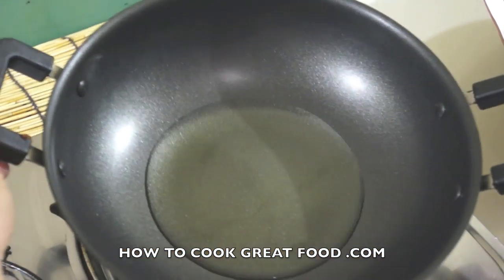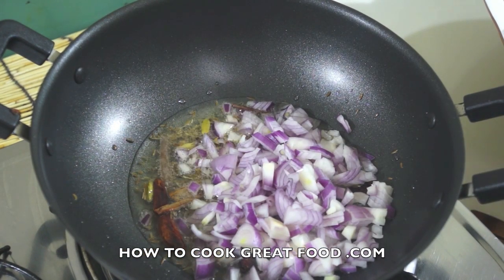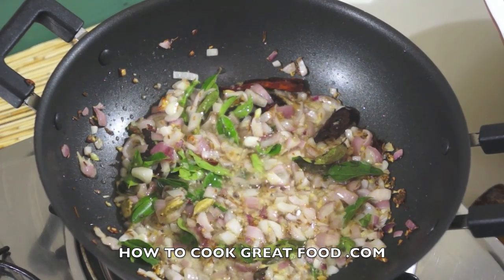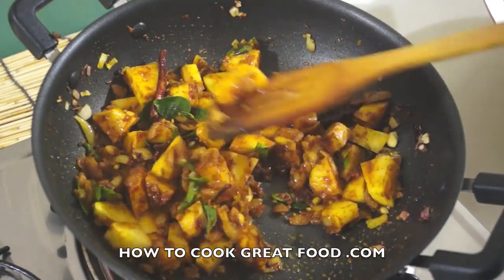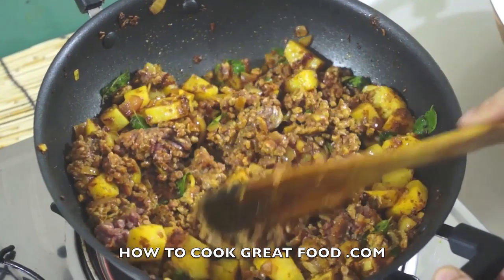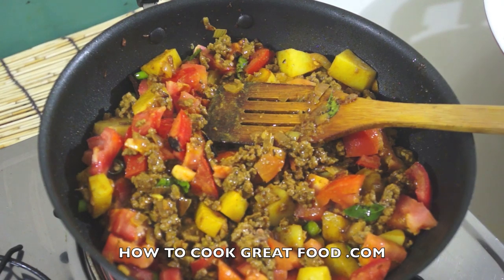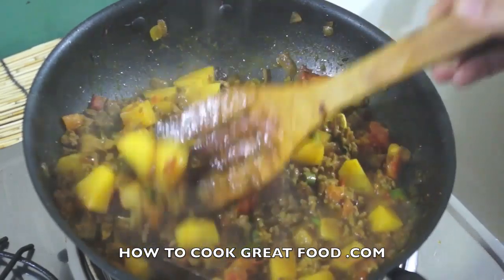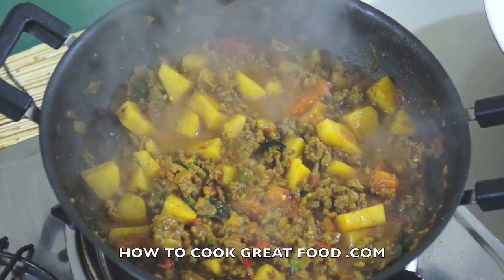Minced Lamb & Potato Curry Recipe - Aloo Qeema - Aloo Keema - قیمه آلو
Do we love this, you bet ya, simple n easy to make and full of love.
Another curry from the how to cook great food stable of video recipes.